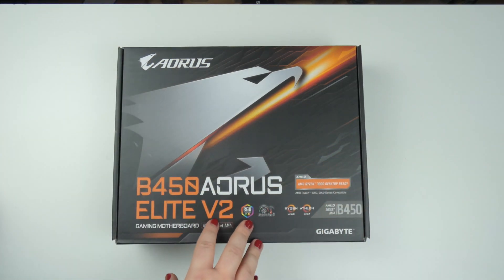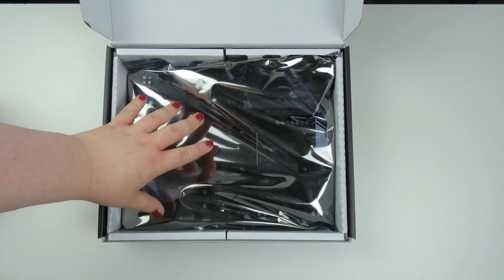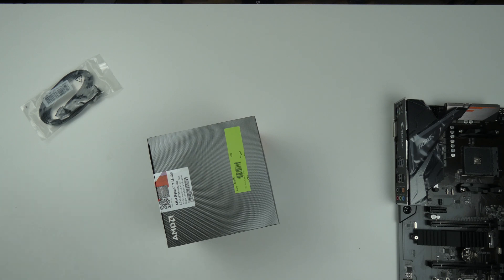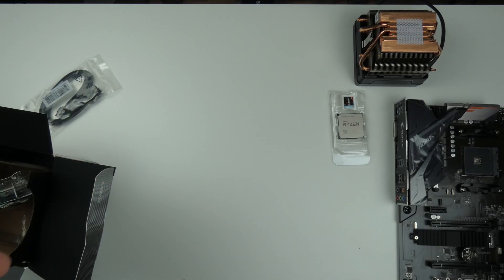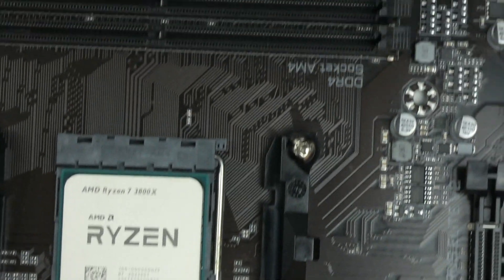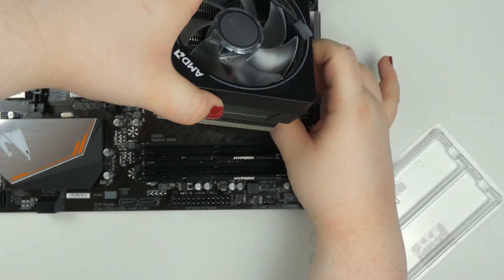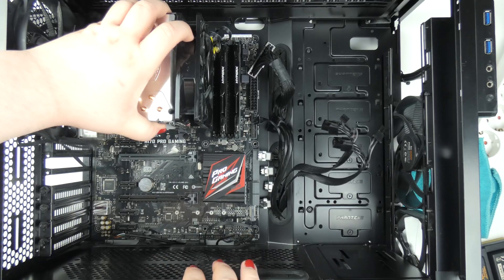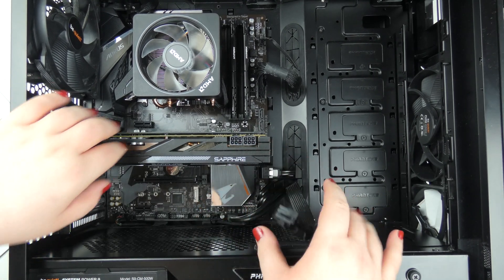4K Video Editing Rig - Upgrading My Old PC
In this video I am going to upgrade my existing computer to a 4K video editing rig.
My old Intel i5 6500 gets replaced with a brand new AMD Ryzen 7 3800x (299€), there is obviously also a new mainboard the Gigabyte B450 Aorus Elite V2 (86€) and some RAM. My old rig only had 8GB of 2133 MHz DDR4 RAM but my new editing rig has a kit of HyperX Fury 32GB sticks with 3200 MHz (129€). This makes a total of 514 Euro for this upgrade.
The combination of the new CPU and RAM makes it ready for 4K video editing and future proof. You may be able to edit 4K with only 16 GB but then without any Visual effects or colour grading, let alone any other program running besides your editing program.

Now if you read the description this far you may search for a GPU upgrade but you wont find any. I edit with the free version of Davinci Resolve which has no hardware acceleration enabled which makes a GPU upgrade obsolete.